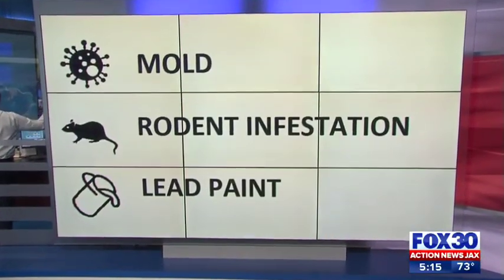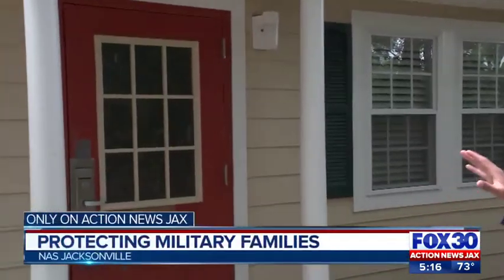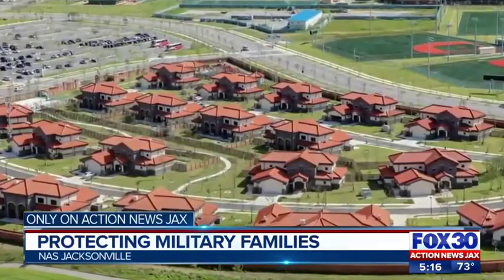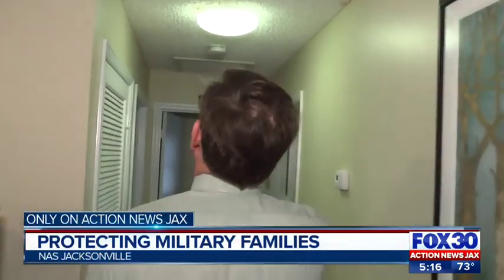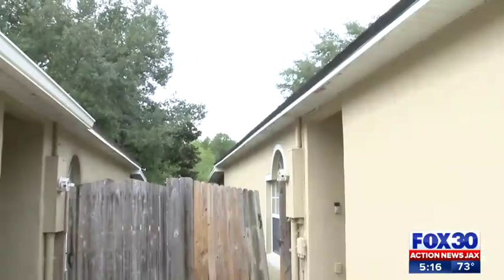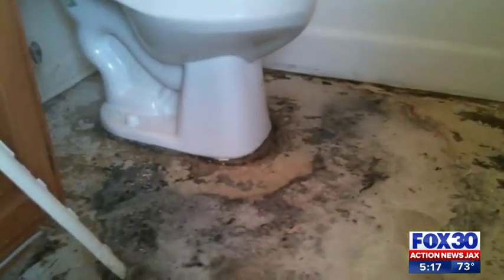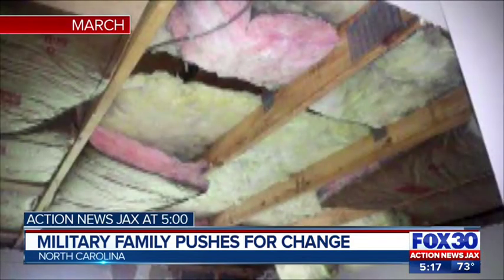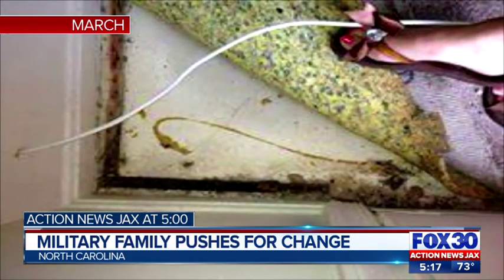Protecting military families at NAS Jacksonville